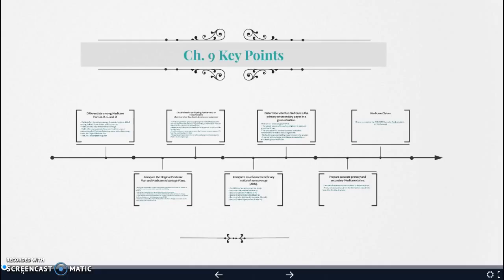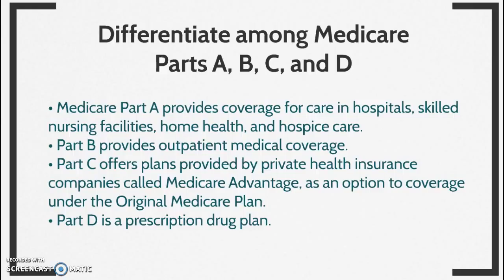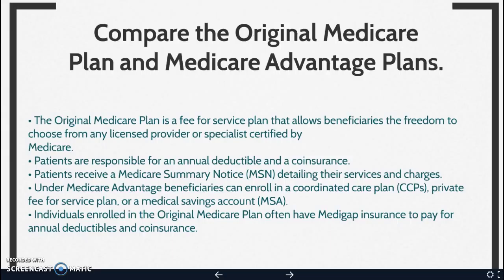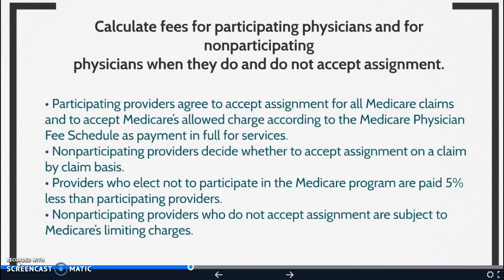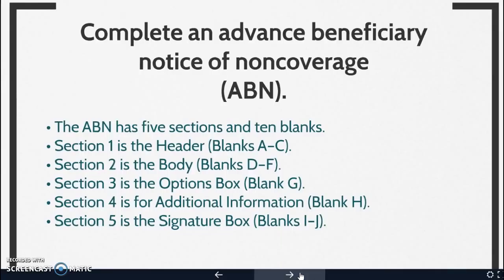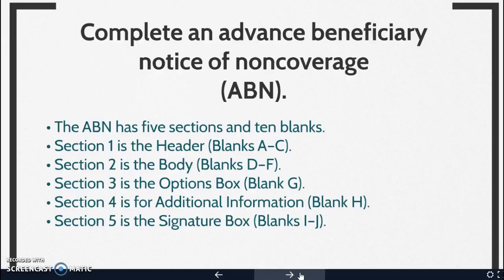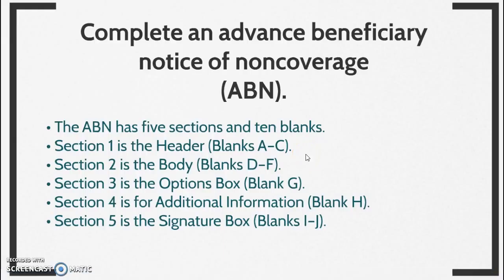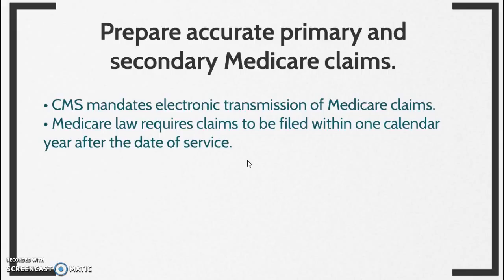Ch. 9 Key Points